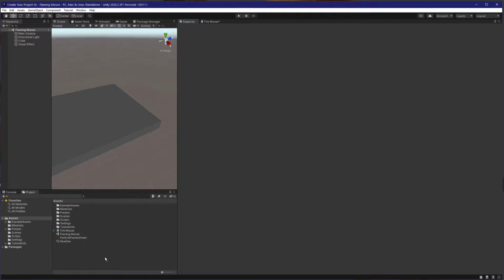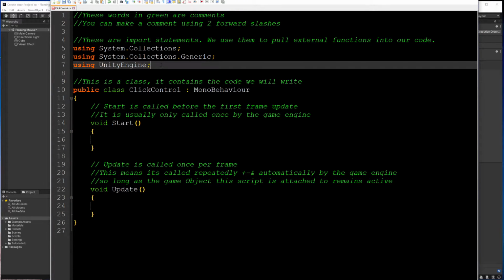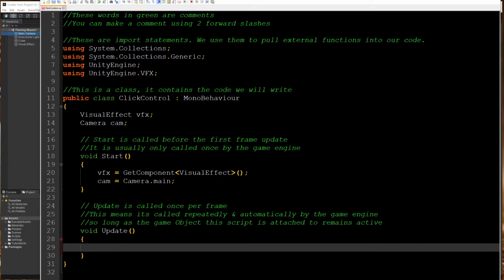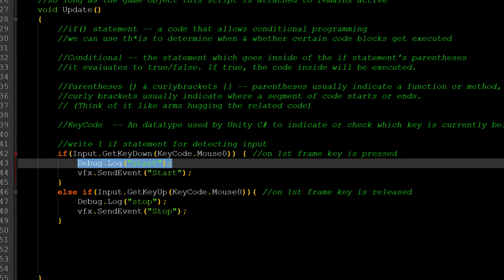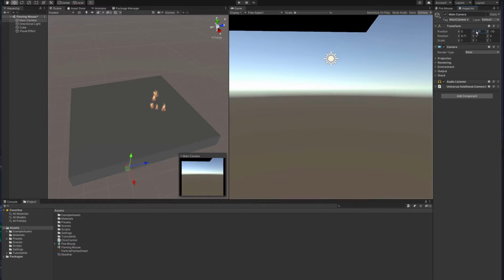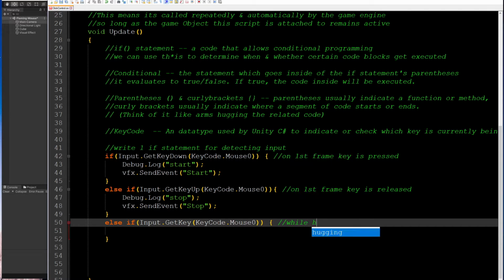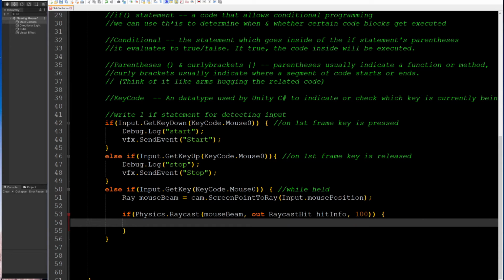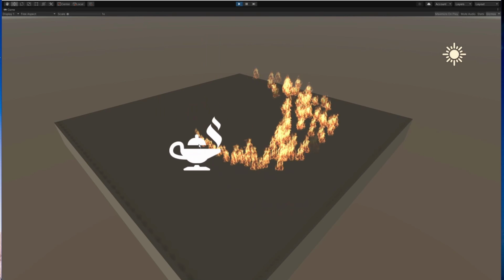Unity 3D Tutorial - Fire Mouse - How to use the Visual Effect Graph (Beginners, Part 5)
Part 5. Hello all, my name is Kero and I am a game developer for the studio
Team iNtuition: Web & Game Development.

This is video 5 in a larger tutorial series where the focus is on learning to use VFX and C# scripting with the Unity game engine to let your imagination run wild in creating splendorous effects.

Part 6: ???
Also, if you are interested in our upcoming game titles, feel free to check us out on steam